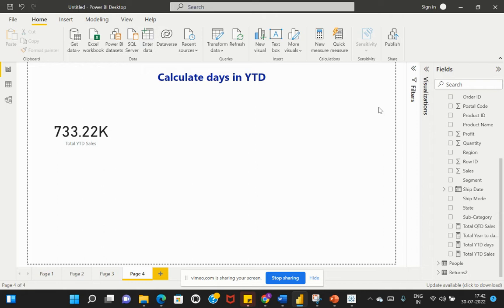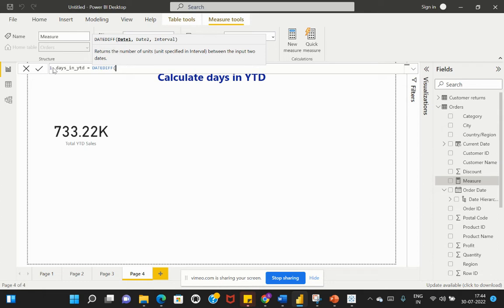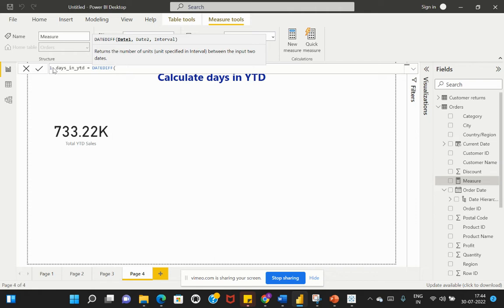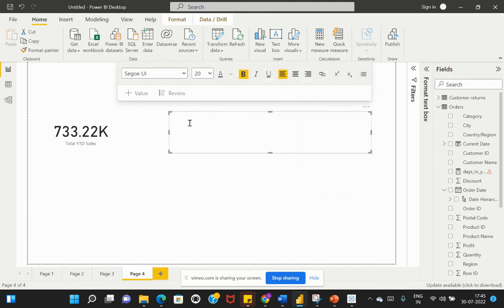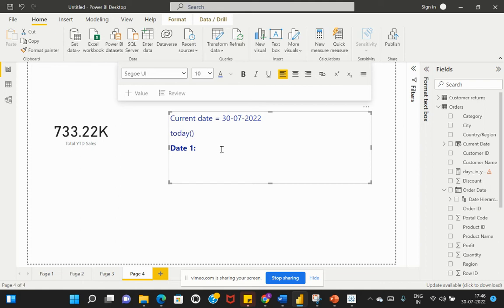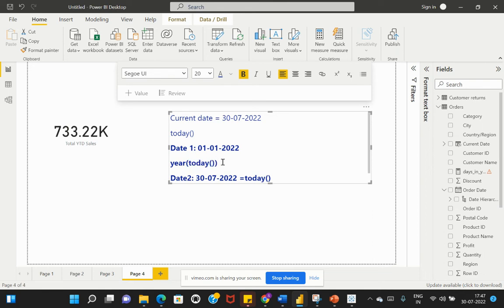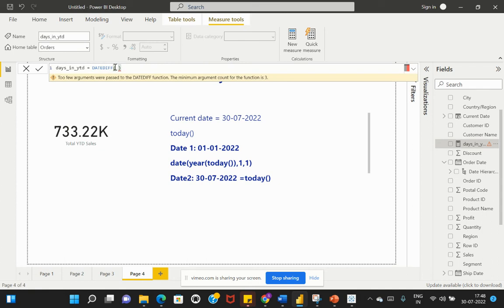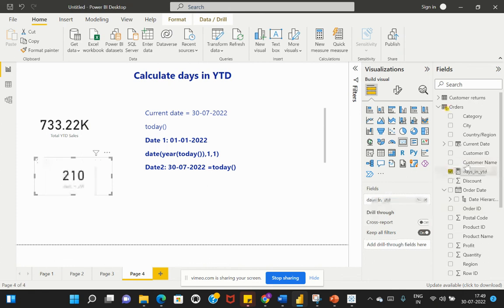Calculate days in YTD | Power BI Date Functions | DAX Functions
In this video, we will discuss about calculating the number of days in YTD using datediff date function in Power BI.